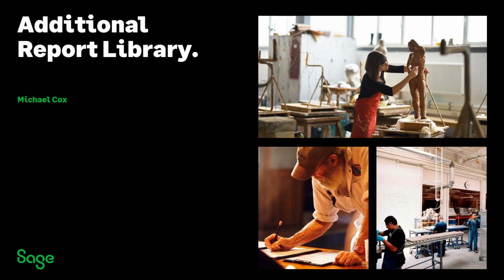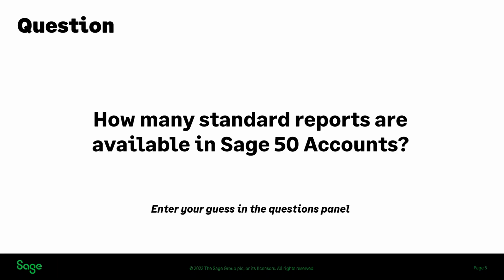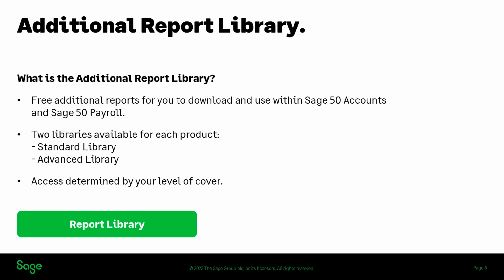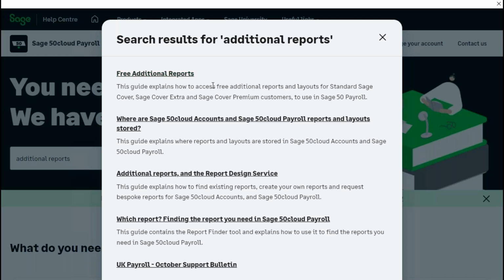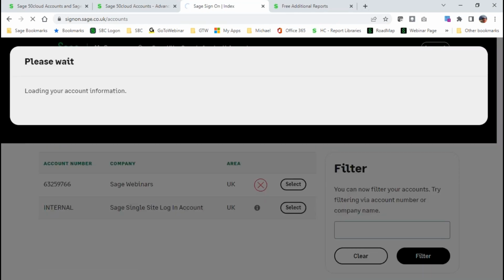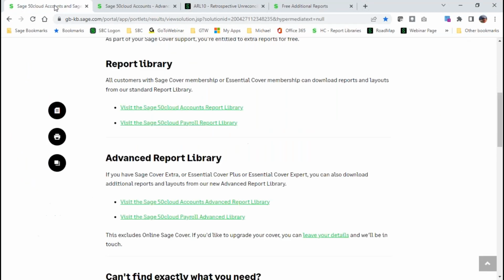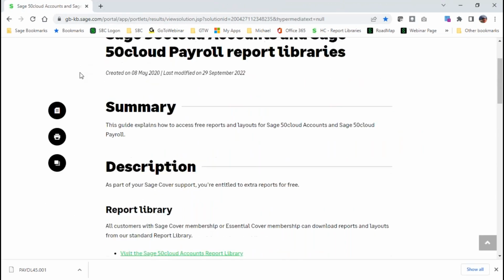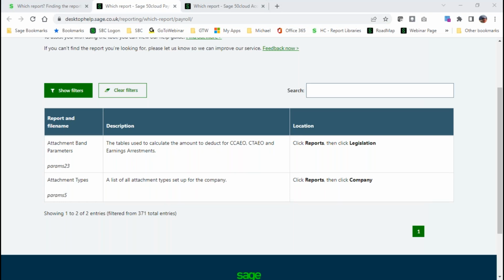Sage 50 Accounts (UK) - Report Designer - Additional Report Library